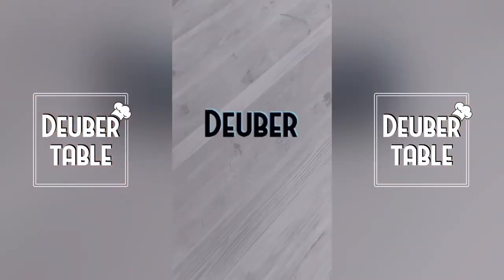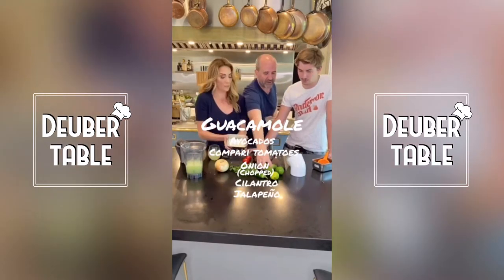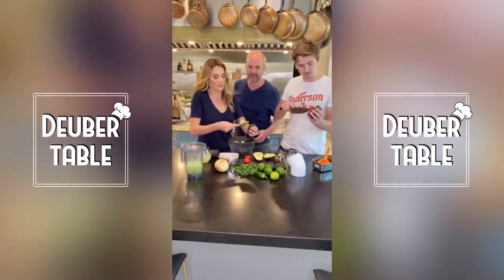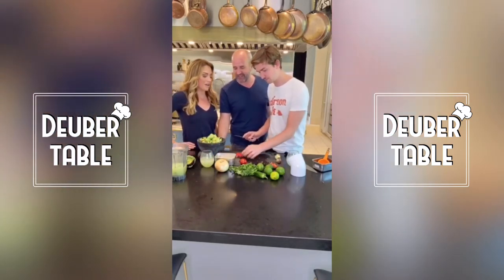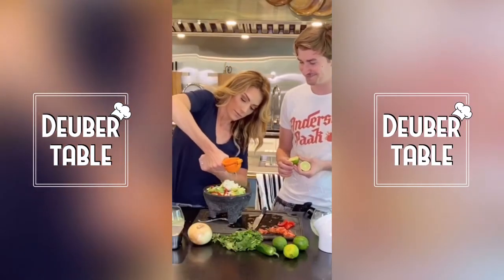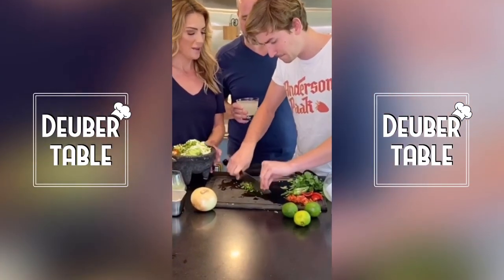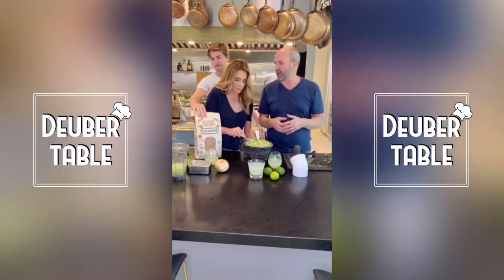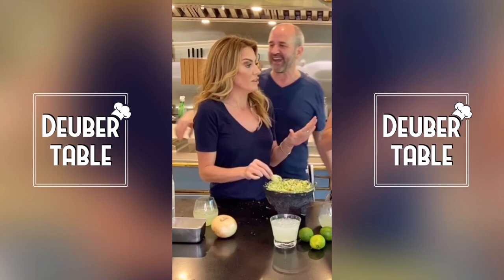Guacamole with Gray Deuber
Join us for guac🥑 tonight!

Next up on the DeuberTable is Guacamole with my firstborn son Gray Deuber (in from LA) & our Dallas resident CRNFA Cary Deuber ♥️